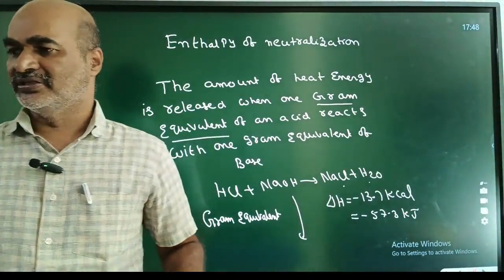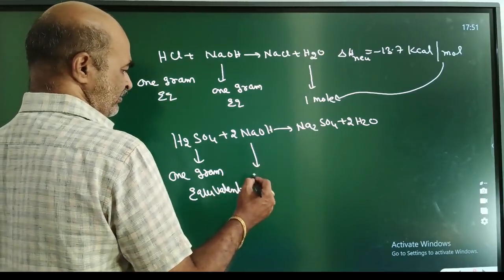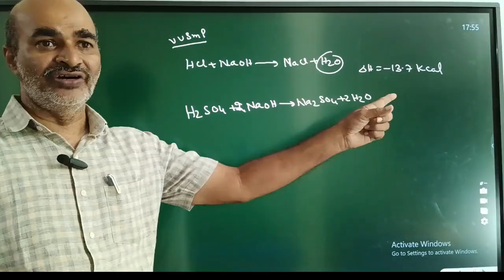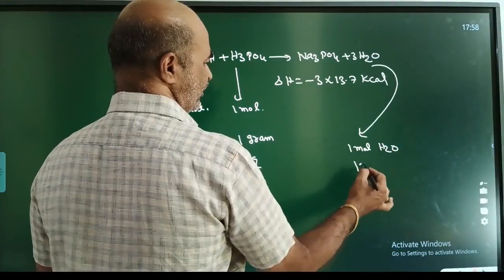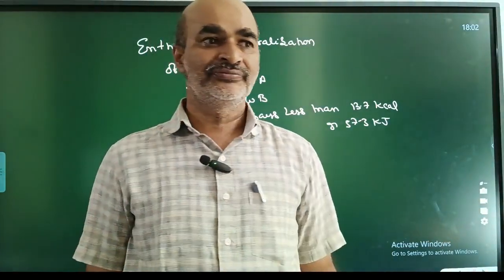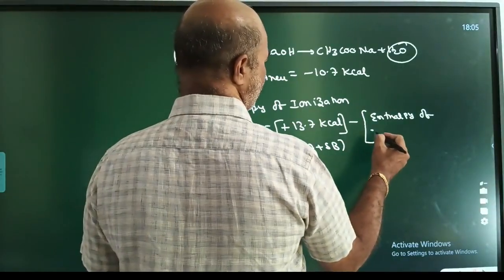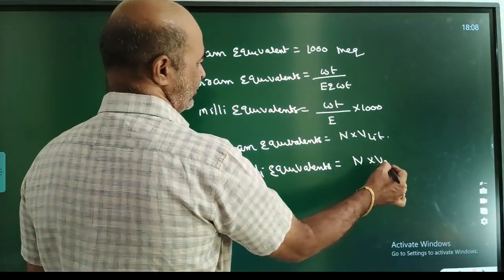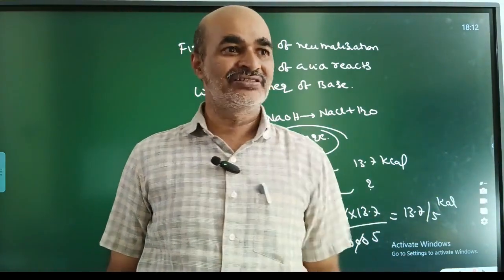Class 8 The heat evolved